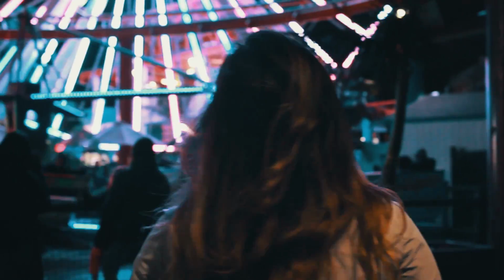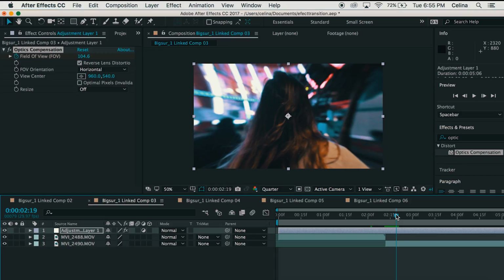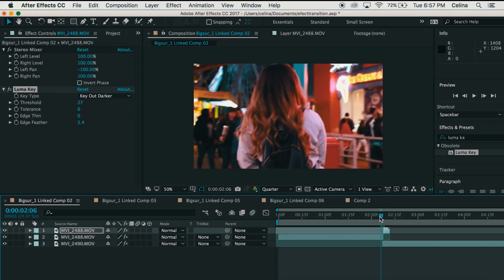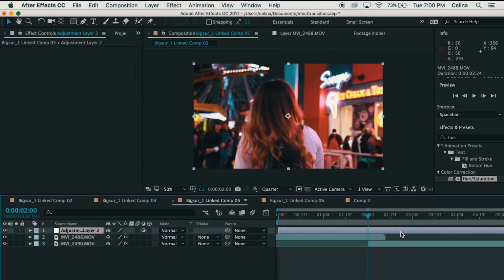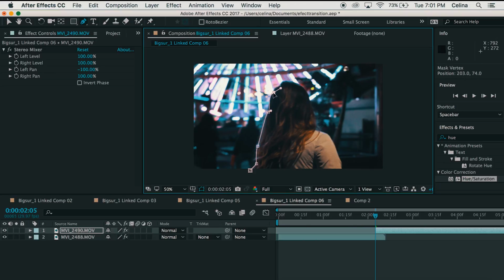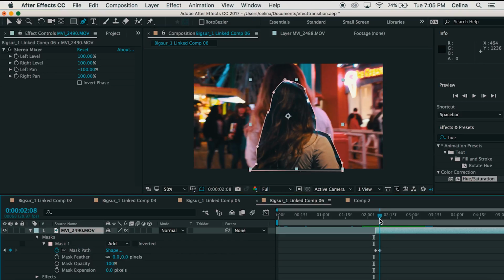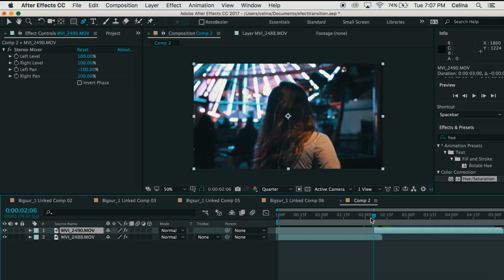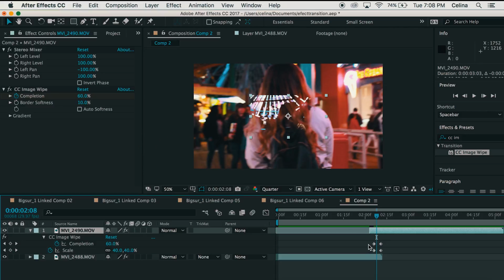5 SICK Video Transitions (After Effects CC 2017)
Learn 5 new transitions to make your instagram videos, vlogs, and music videos look SICK!